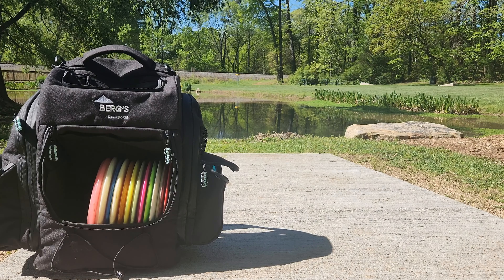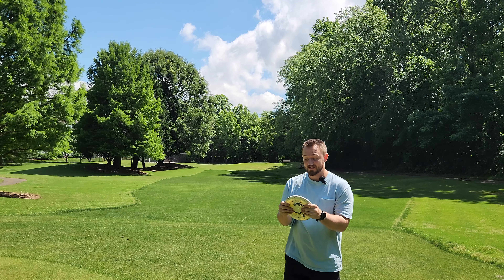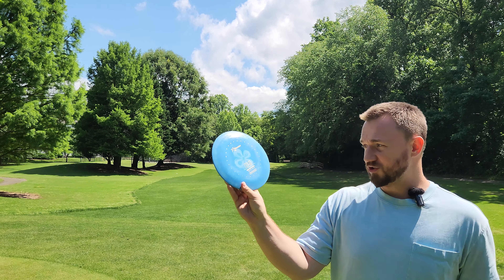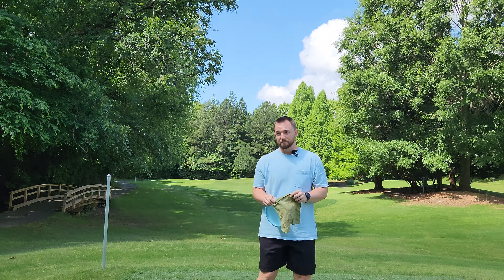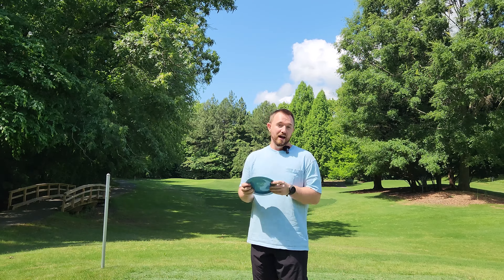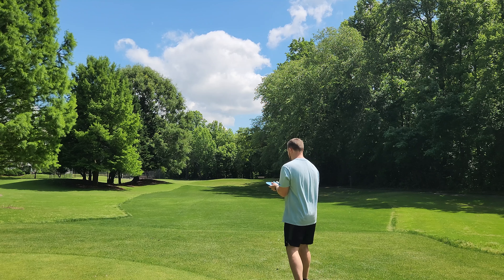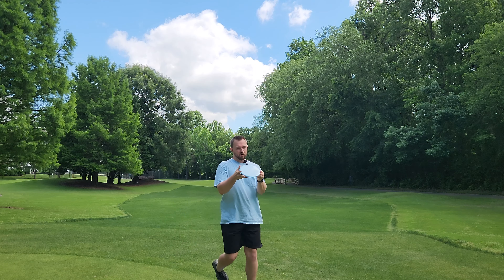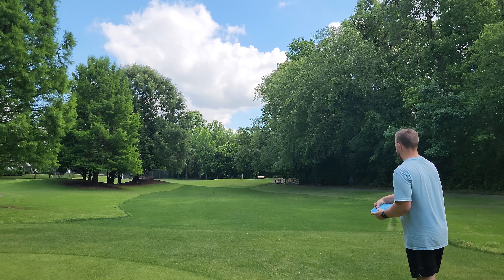PRODIGY FINALLY DID IT